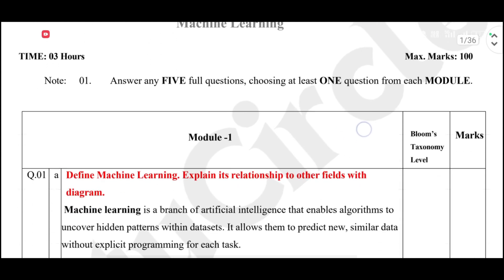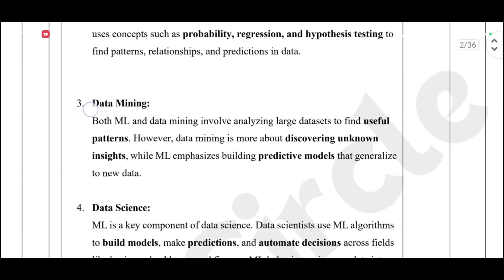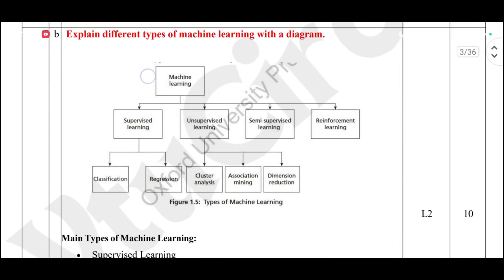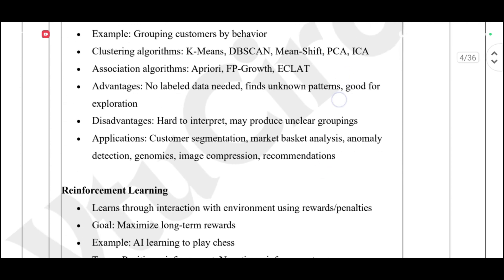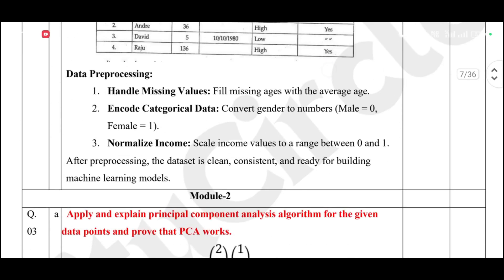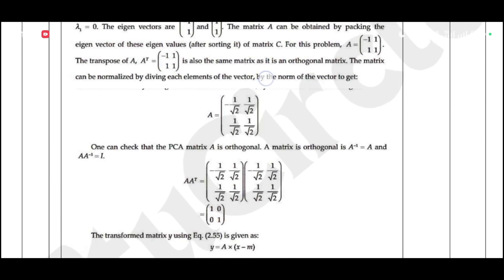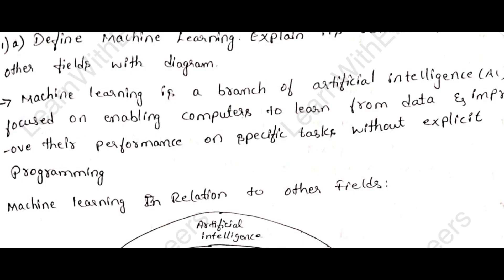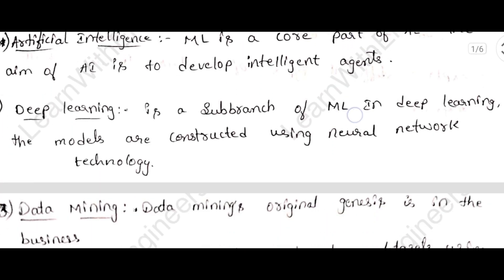Machine Learning BCS602 VTU 6th sem || Most Important Questions || CSE || 2025 Exams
CSE BRANCHE

THE RESOURCES ARE LISTED BELOW

1. Easy way solved MQP & numericals⬇️ 2025 Exams

2. BEST PLAYLIST FOR UNDERSTANDING SUBJECT